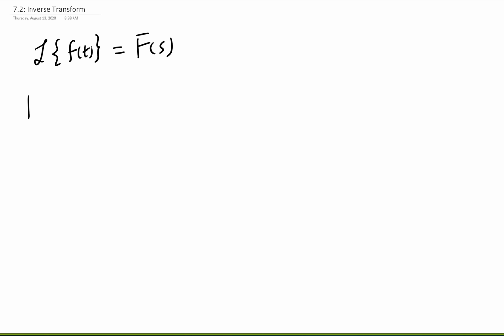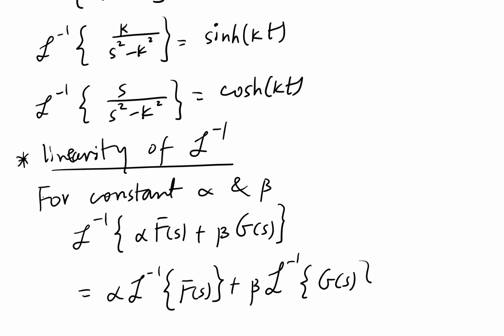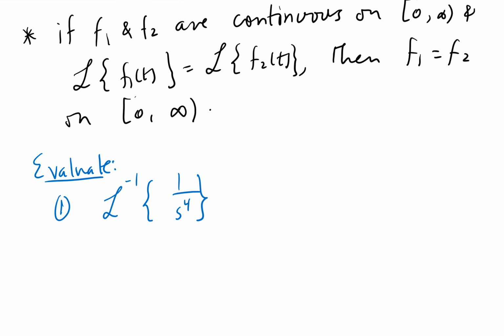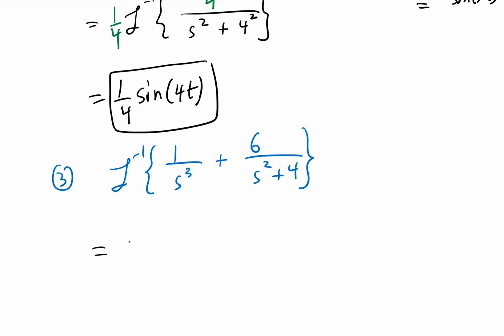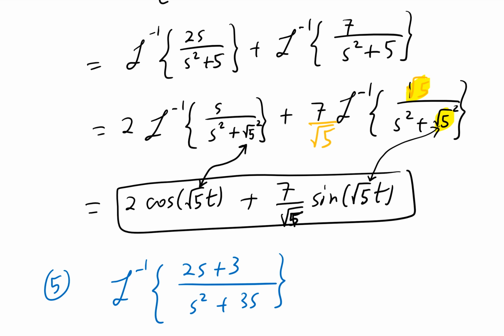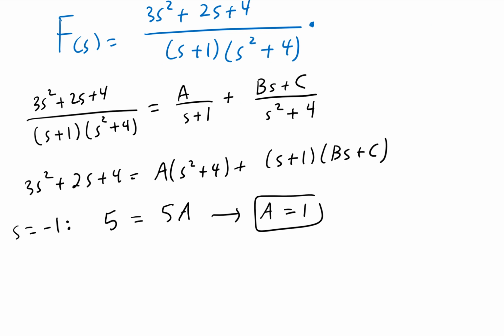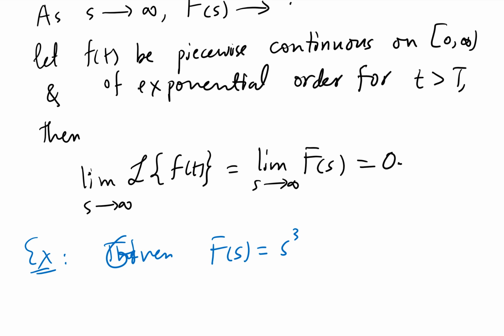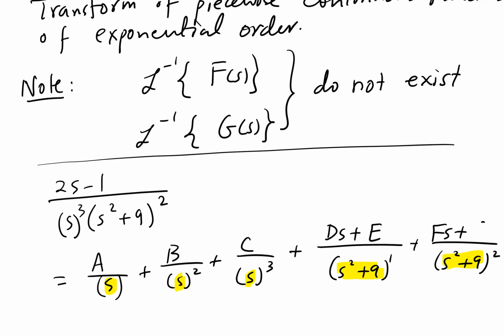Math 24 Section 7.2: Inverse Transform